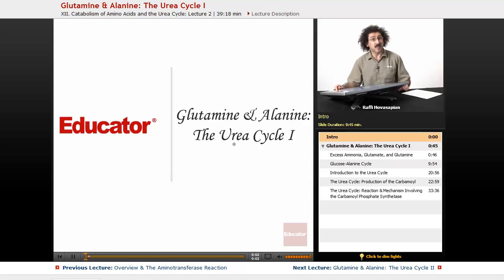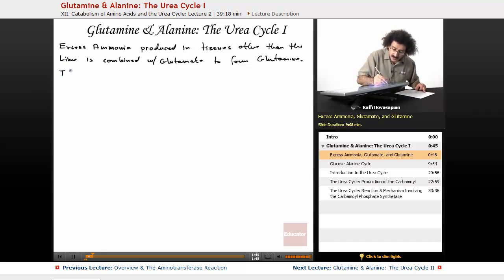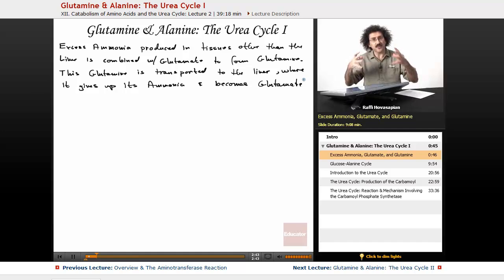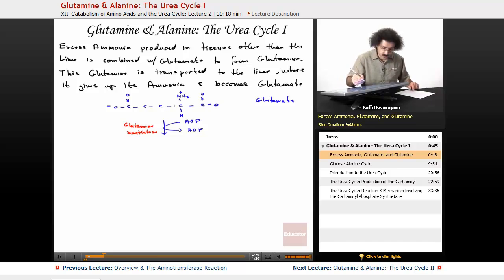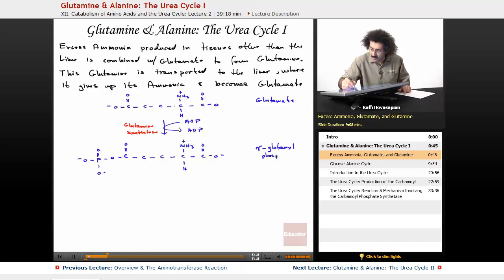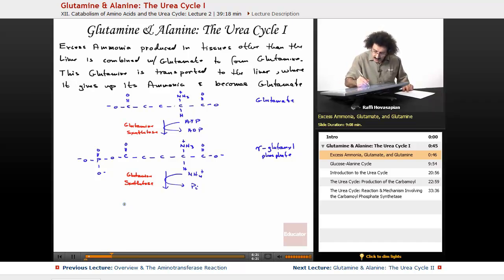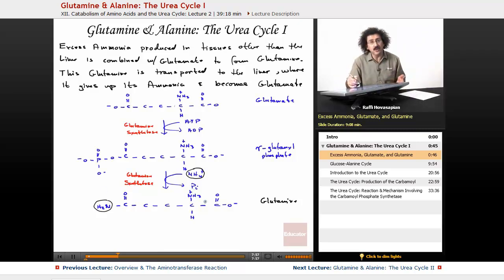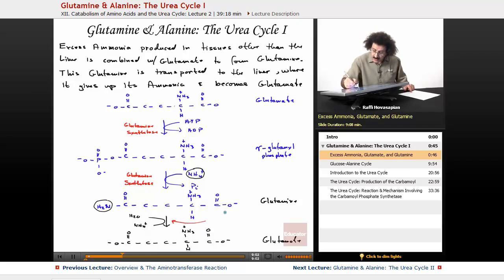The Urea Cycle | Biochemistry Tutorial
Explanation of the Urea Cycle from Educator.com’s Biochemistry class. Want more video tutorials? Our full lesson includes in-depth explanations and even more worked out examples.
In this video, we’ll discuss the Urea Cycle. You'll learn about glutamine, alanine, excess ammonia, and glutamate.